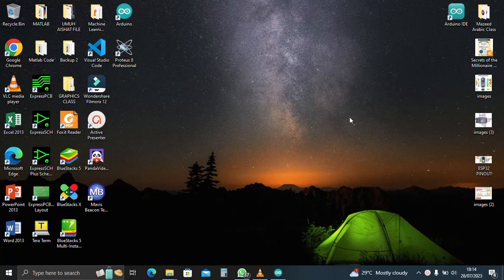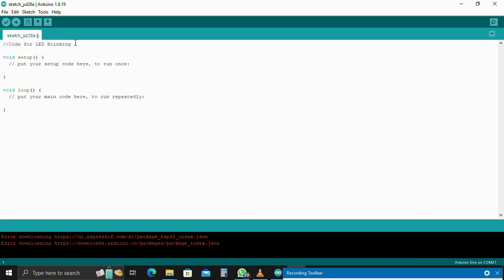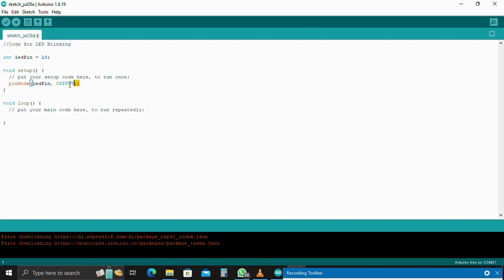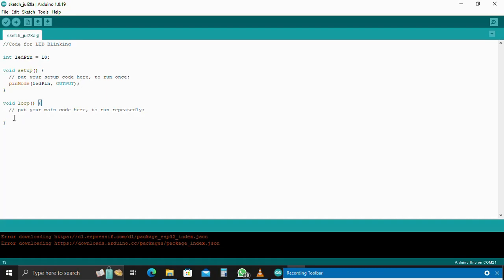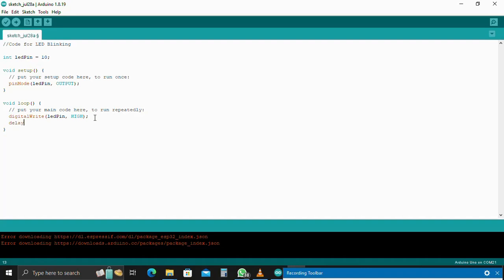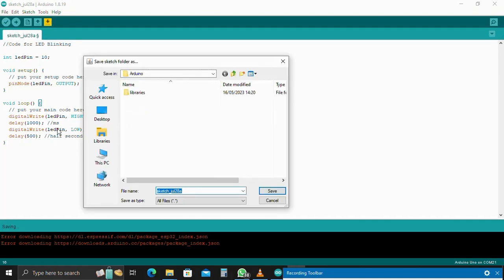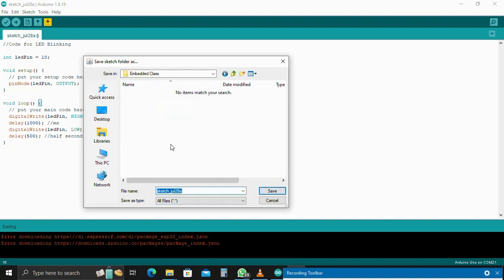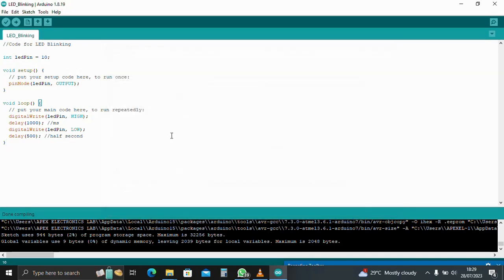Lesson 3a LED Blinking Simulation